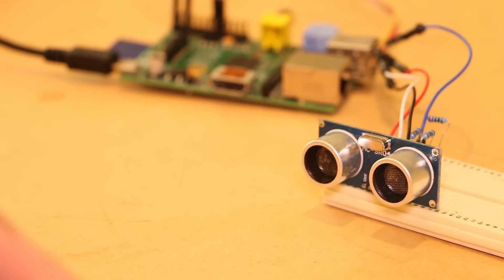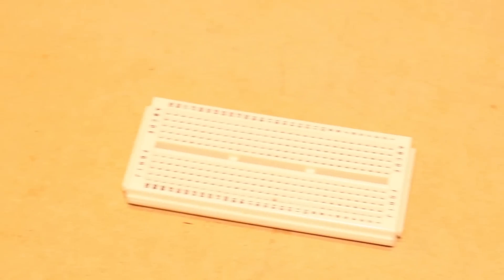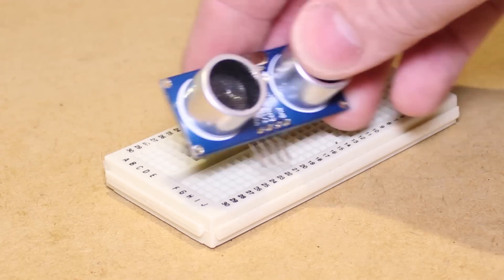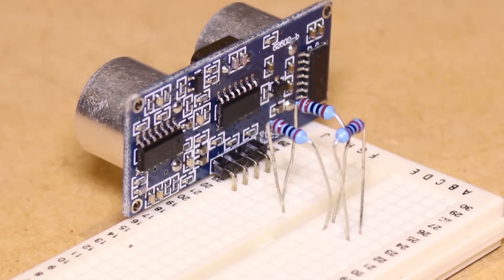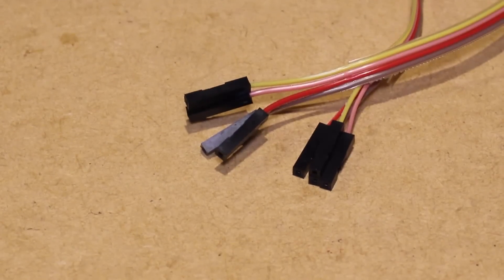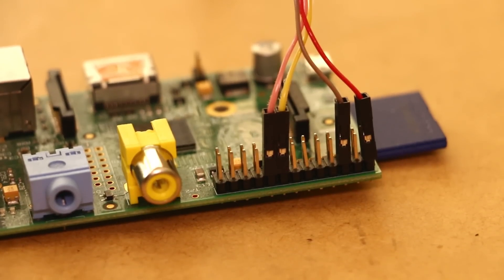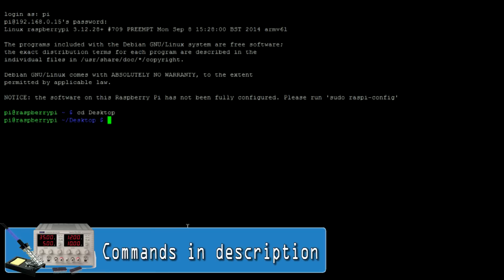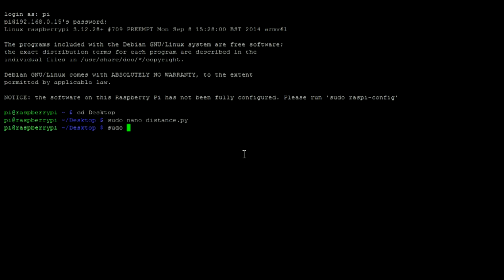Raspberry Pi - Distance Sensor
In this Raspberry Pi video I show you how to get started with the ultrasonic distance sensor.
Code:

Commands:
cd Desktop
sudo nano distance.py
sudo python distance.py